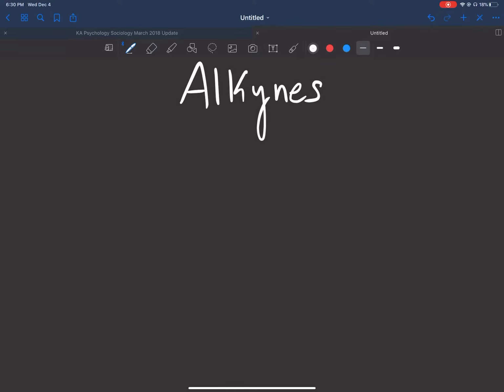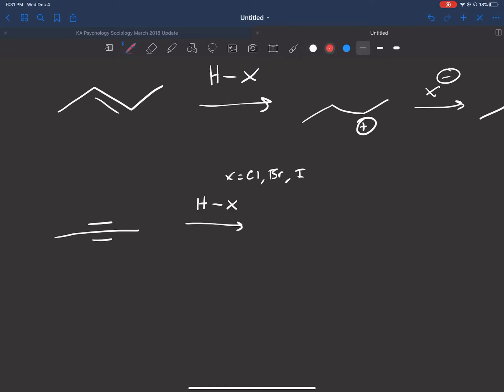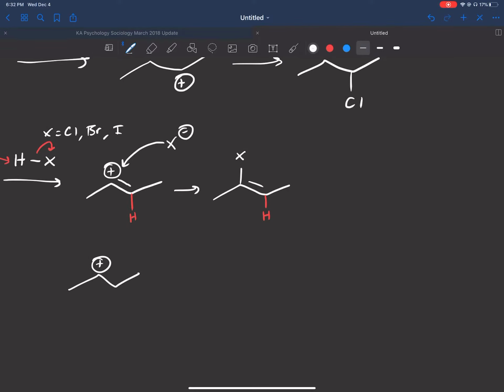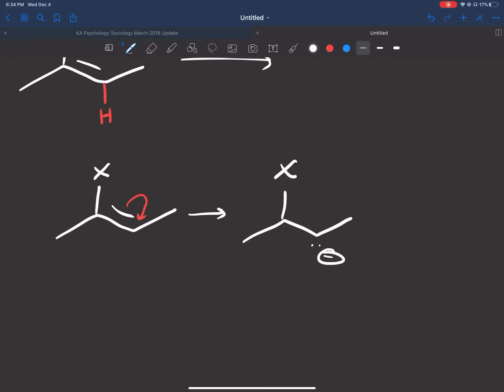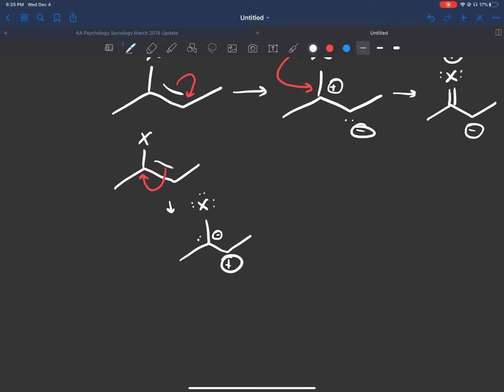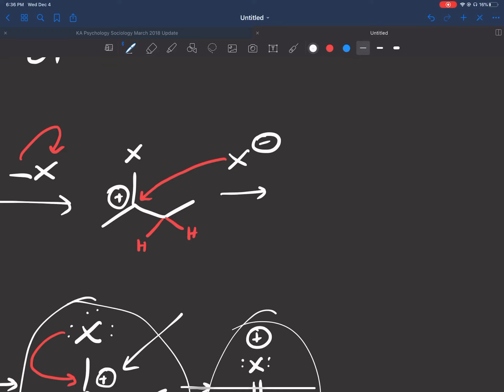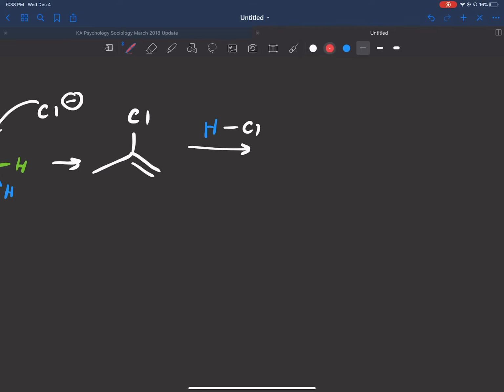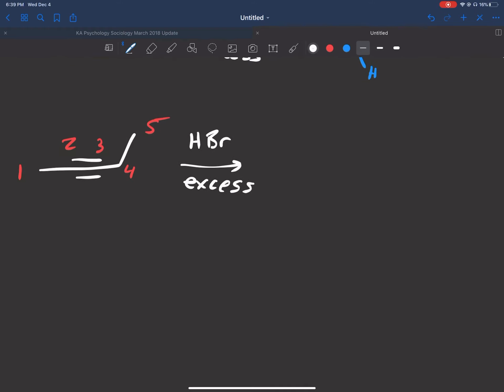Alkynes 3: HCl, HBr, and HI Addition to Alkynes